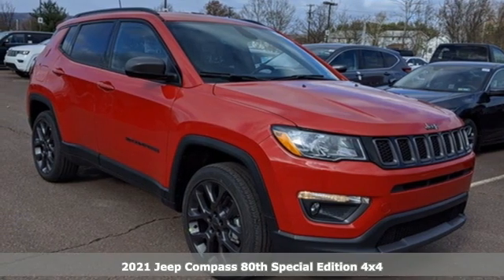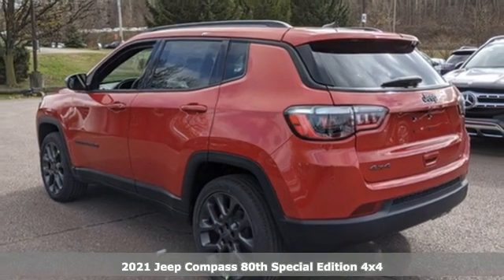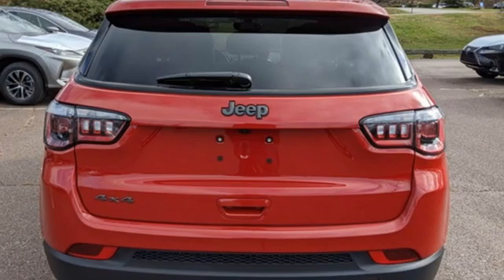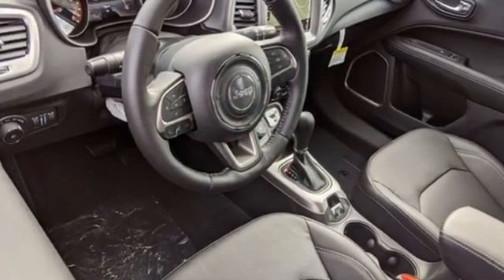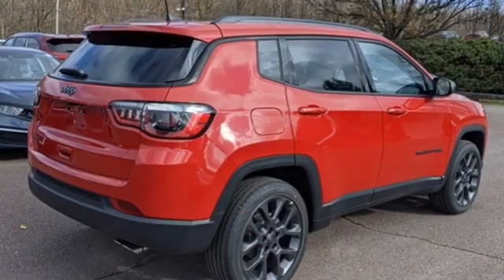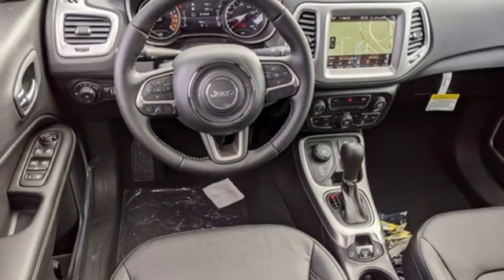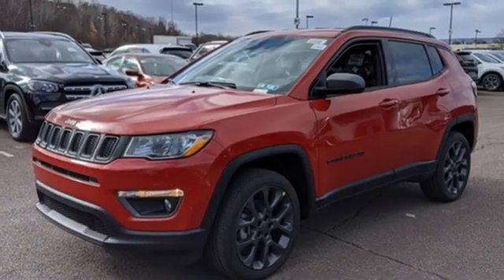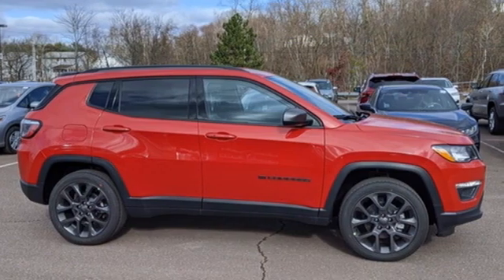2021 Jeep Compass Wilkes-Barre PA Scranton, PA J12177 - SOLD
Year: 2021
Make: Jeep
Model: Compass
Trim: 80th Special Edition
Engine: 2.4L I4
Transmission: 9-Speed 948TE Automatic
Color: Red
Interior: Black
Stock #: J12177
VIN: 3C4NJDEB1MT539868

Address:
150 MotorWorld Dr #8